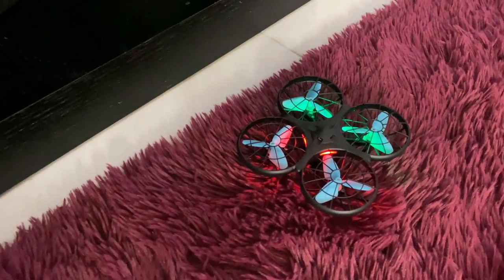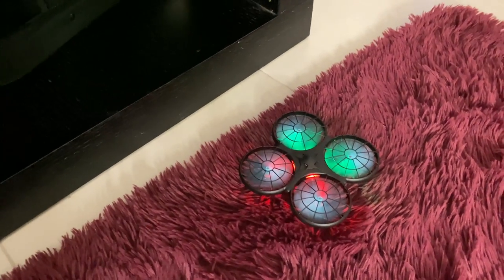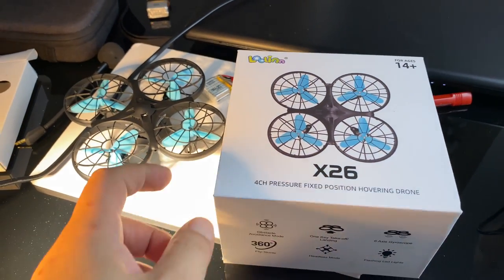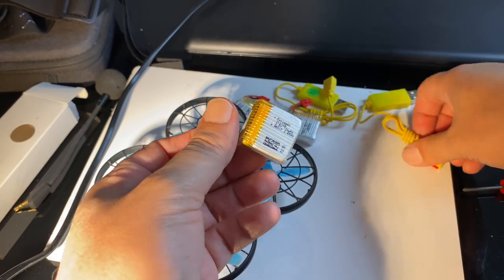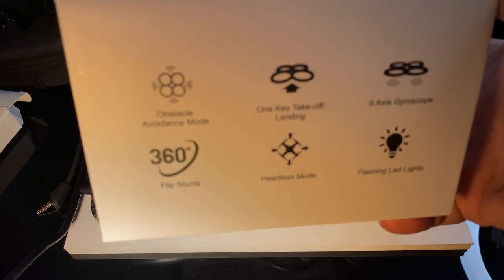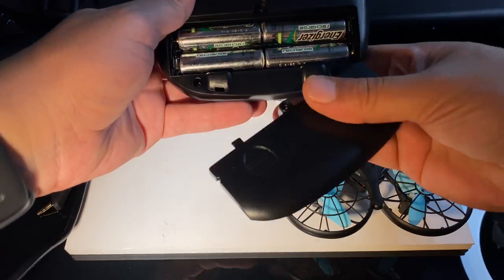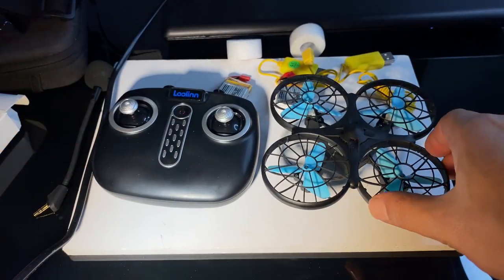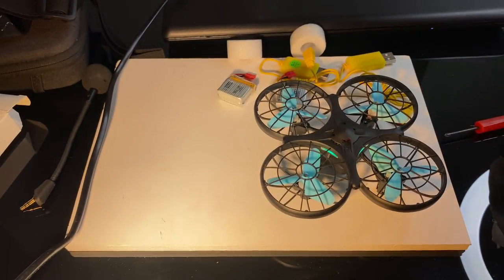The best budget RC Drone 2021 Loolinn-Drone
coming with 3 batteries and remote
NEW DRONE TOY
LOOLINN X26